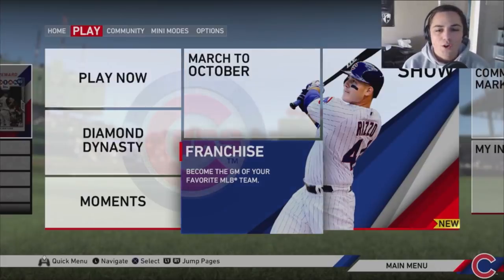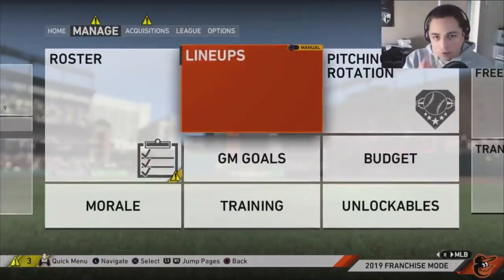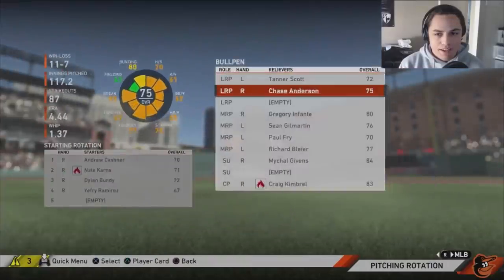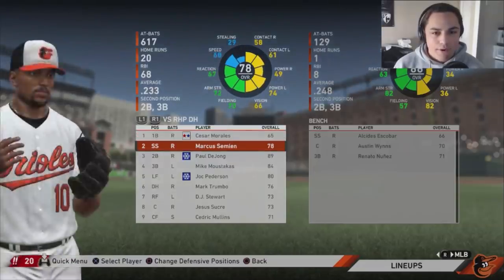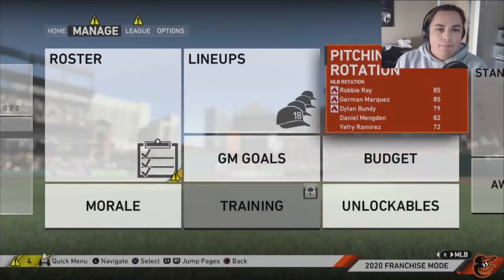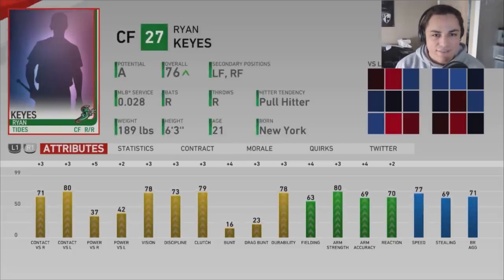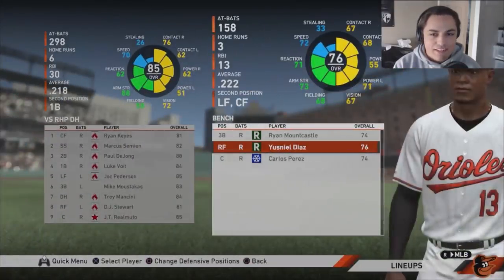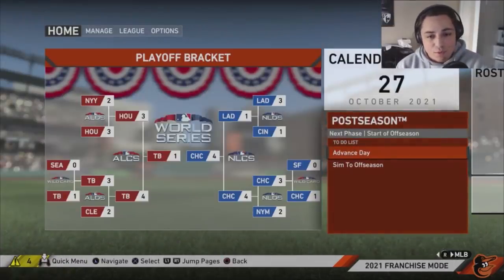REBUILDING THE BALTIMORE ORIOLES! | MLB the Show 19 Franchise Rebuild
REBUILDING THE BALTIMORE ORIOLES! | MLB the Show 19 Franchise Rebuild. Today in Franchise we rebuild the Baltimore Orioles!